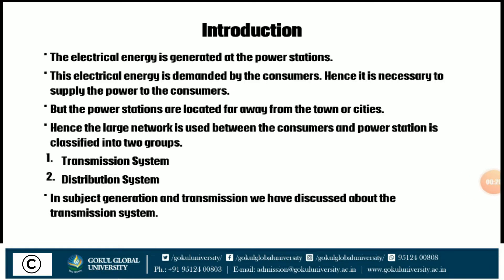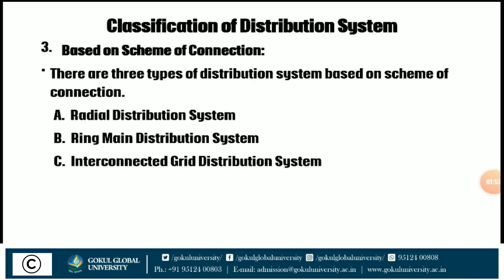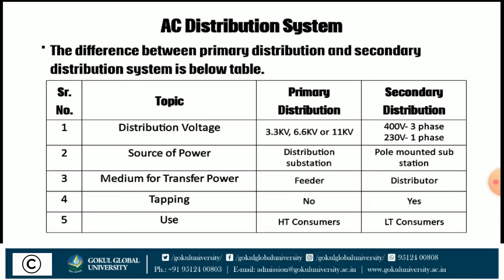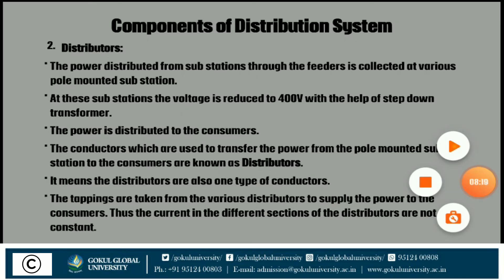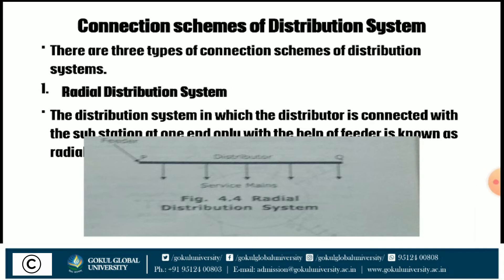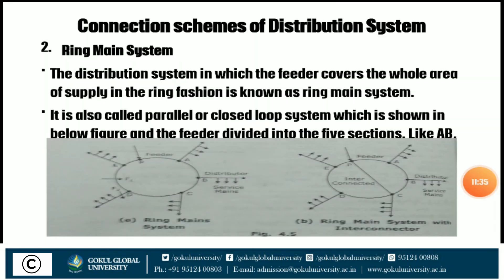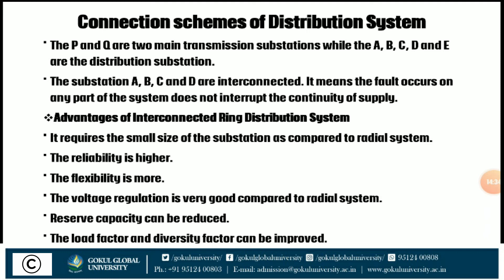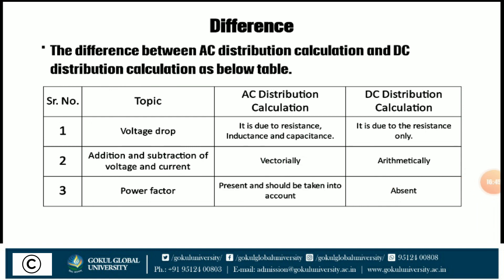Distribution System - TDEP - Electrical - JPI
Topic – Distribution System
Subject – TDEP
Department – Electrical
Jashodaba Polytechnic Institute